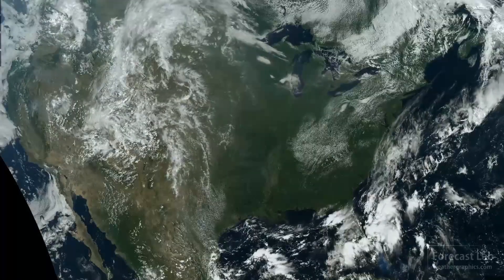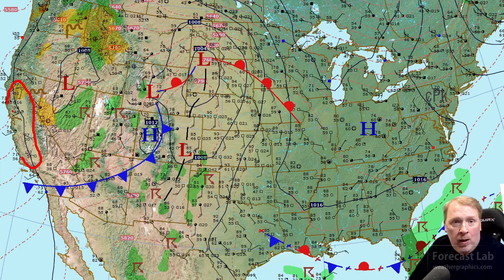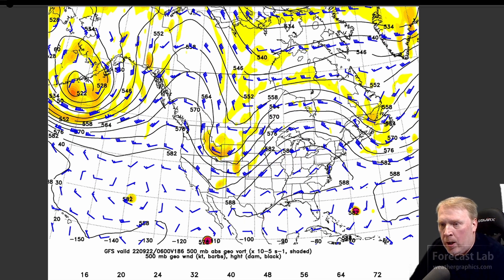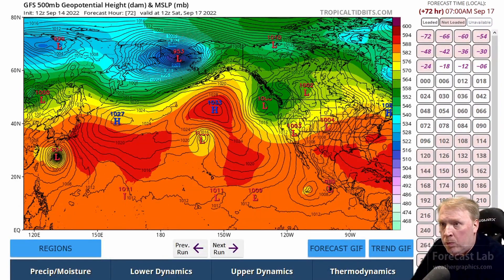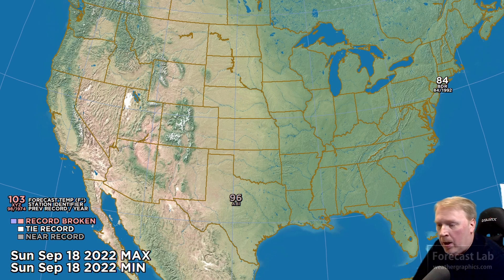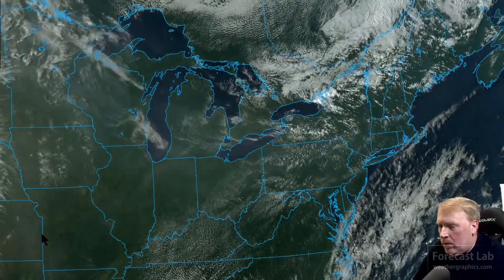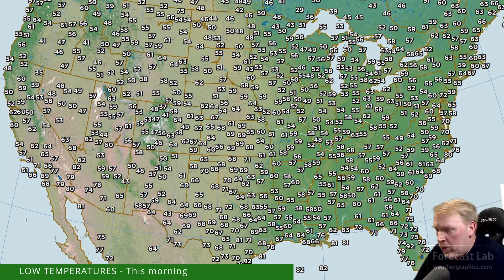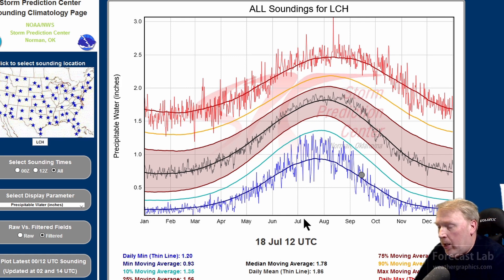Wed 9/14/22 - A real Air Force forecaster covers today's weather / 939 mb in the Bering Sea!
The remains of a typhoon will surge north into the Aleutians and the Bering Sea, leading to a rare 939 mb extratropical cyclone in southwest Alaska by Friday.  A Pacific system will arrive on the West Coast this weekend and California may get some of its first snowfall.  And more heat is expected for the central and eastern states.

0:26 Surface analysis
2:52 Upper level
5:52 Old typhoon makes landfall
6:58 Temperature records
8:00 Northeast US
10:01 Low temperatures
10:30 Water vapor imagery
11:57 Forecast
14:31 Some photos
16:12 Closing